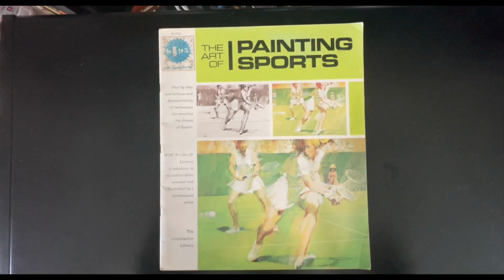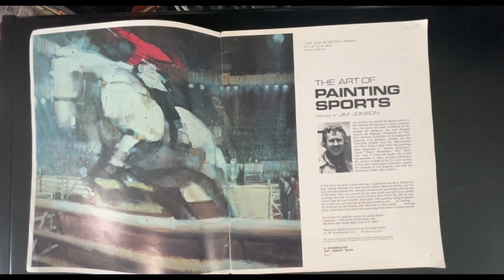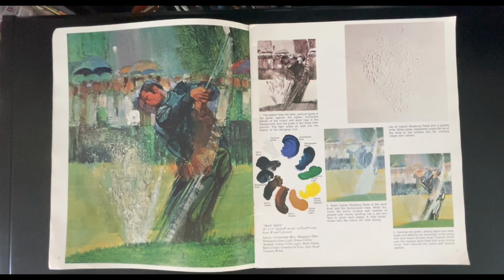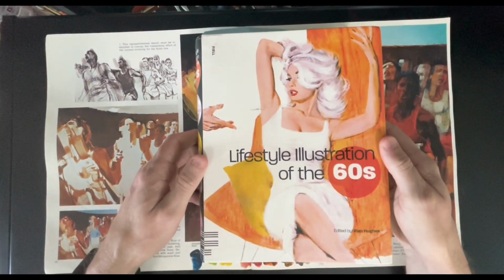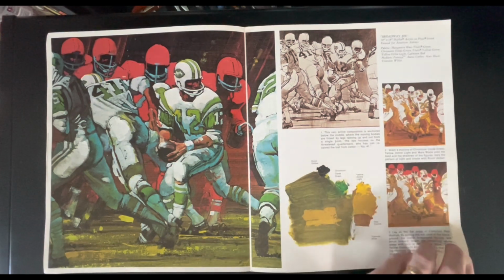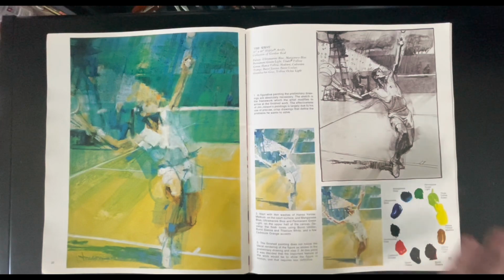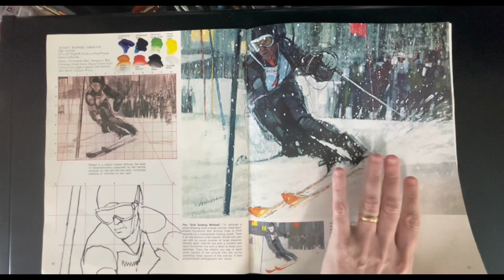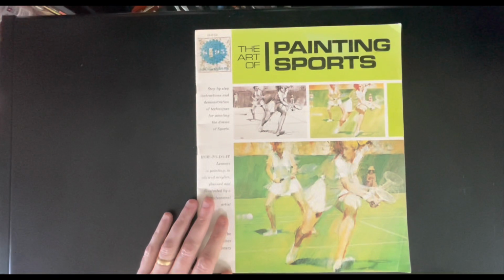Book Look! THE ART OF PAINTING SPORTS!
Book Look! THE ART OF PAINTING SPORTS! The work and instruction in this book are by painter Jim Jonson, an American Postwar & Contemporary painter who was born in 1928 and died in 1999.